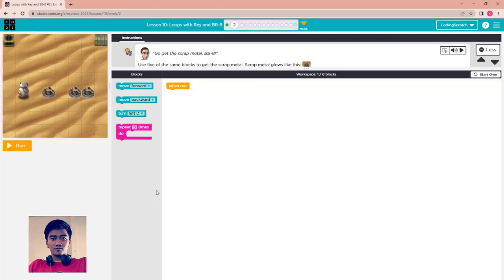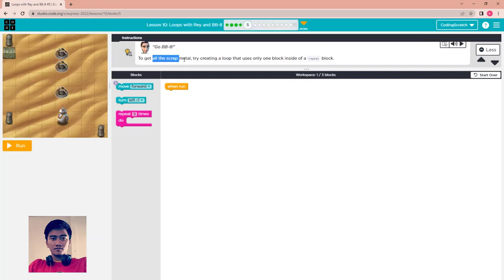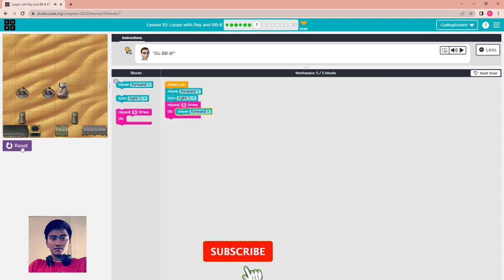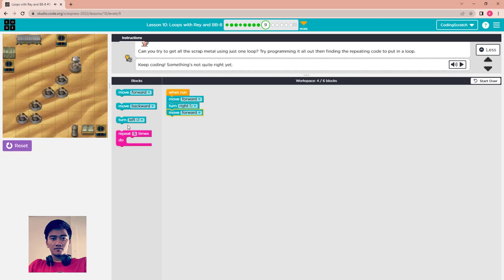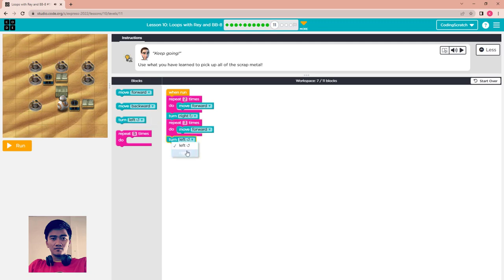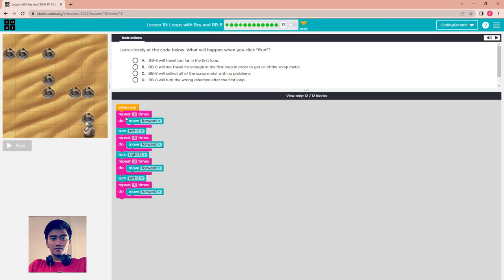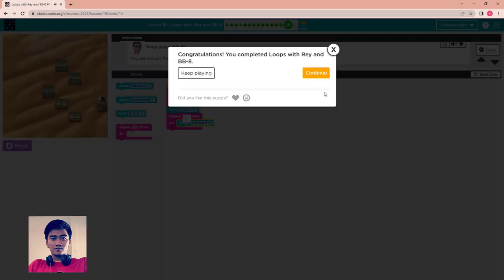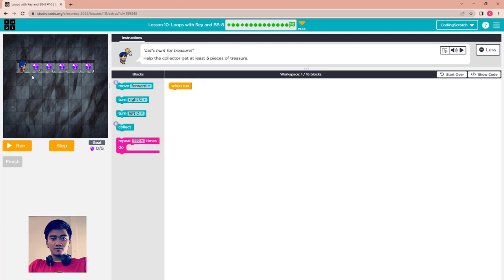Code.org Lesson 10 Loop With Rey and BB-8 | Express Course 2023 Update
This video is : Lesson 10 Loop With Rey and BB-8